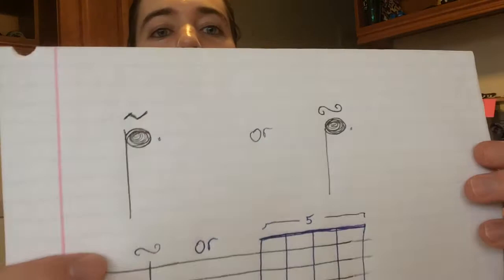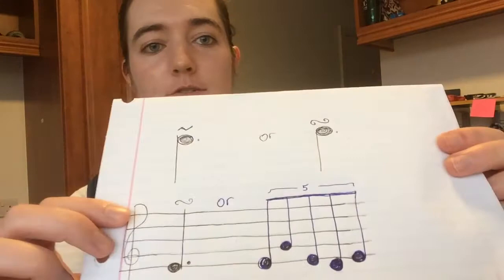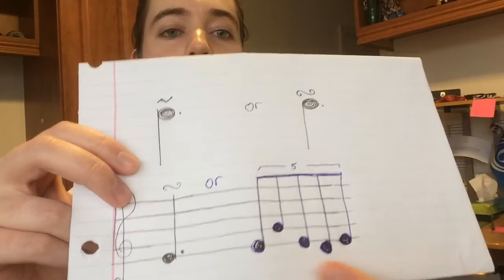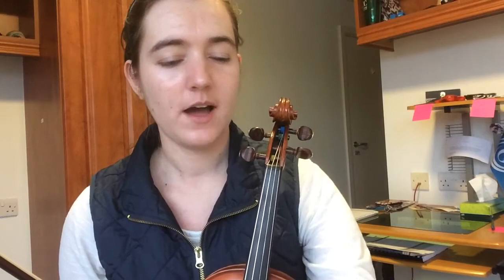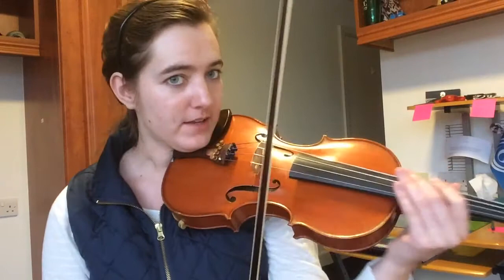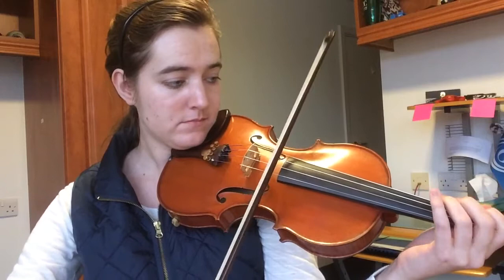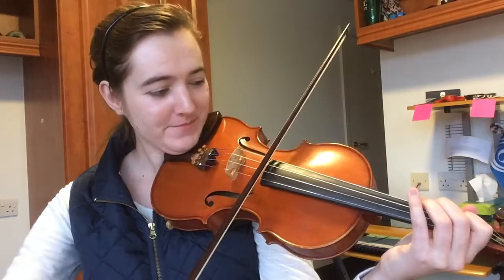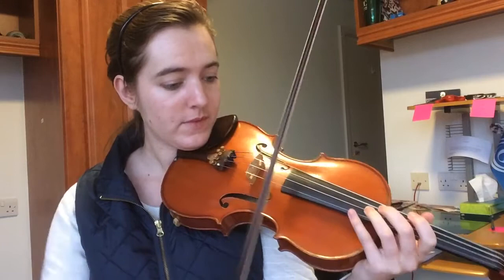How to do an Irish Roll on the Fiddle: Violin Tutor Pro Tip by Hannah Harris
Rolls are a fairly simple ornament to play as far as the notes go. But the challenge comes down to the timing! Does your roll fit into your tune without disrupting the rhythm? Are you able to fit all 5 notes into a very short amount of time? If you're having trouble with this, then this tutorial is for you!

Join the discussion! Every Sunday I send out an email with a tip around the world of Irish fiddling -- and it's one of my favorite parts of the week getting to chat back and forth with you when you reply!